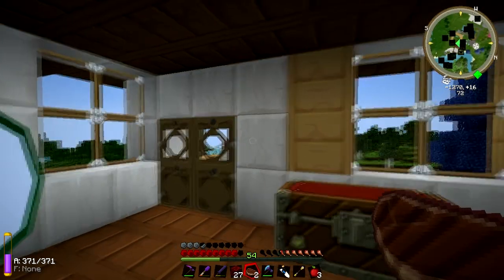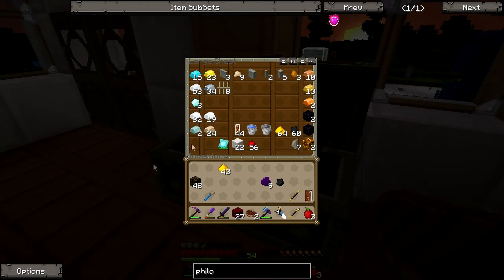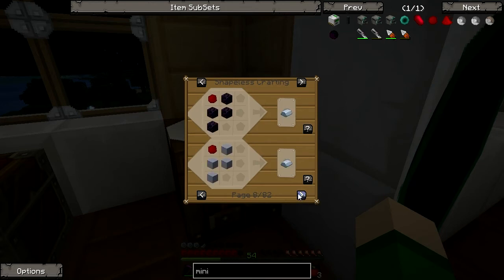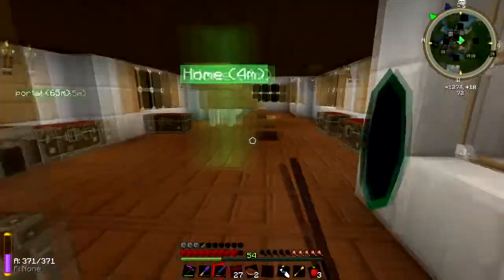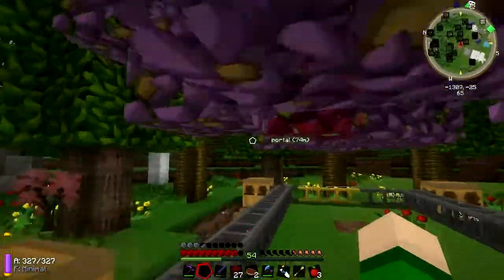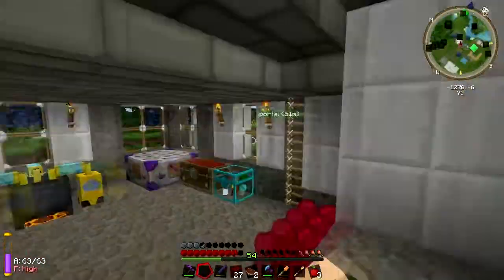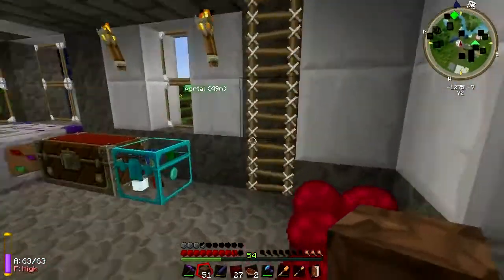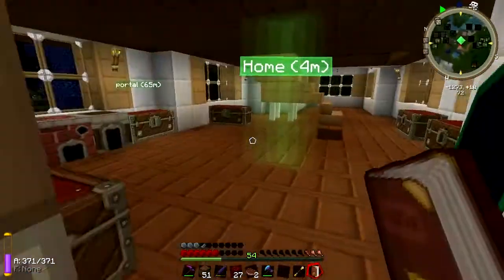FTB: Feed the Beast - Episode 27: Soul Shard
Today I make a Soul Shard to perhaps help me get some more leather from cows.